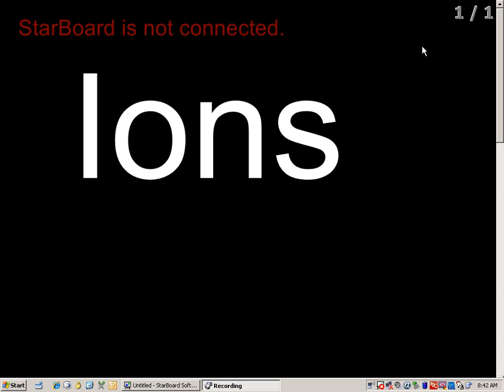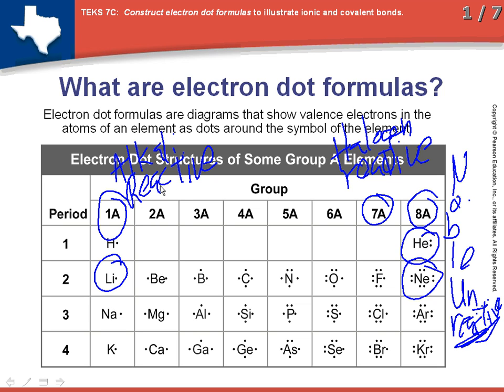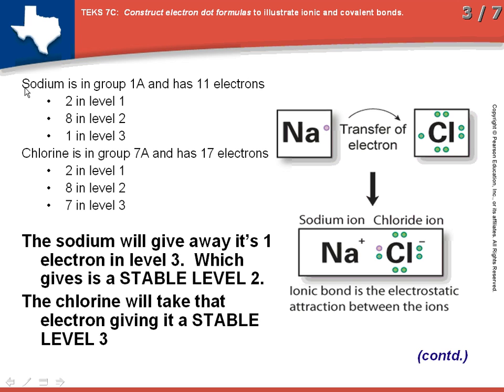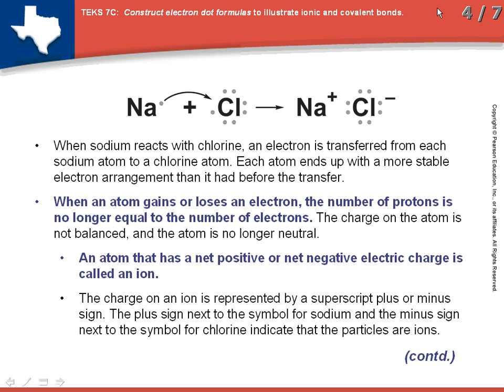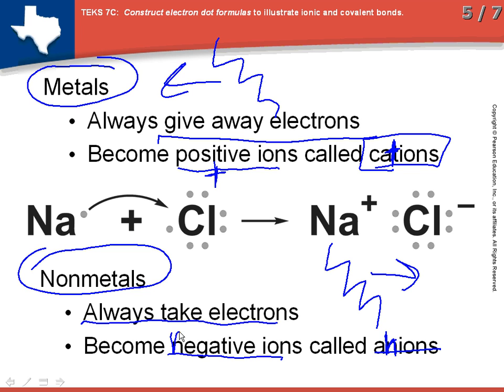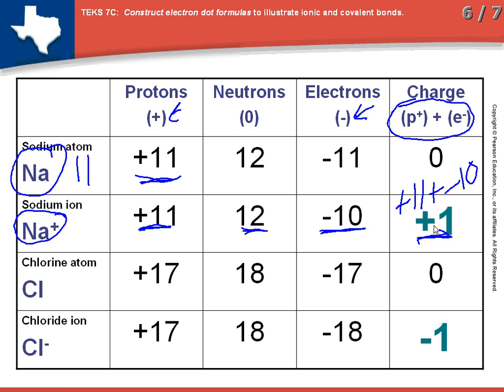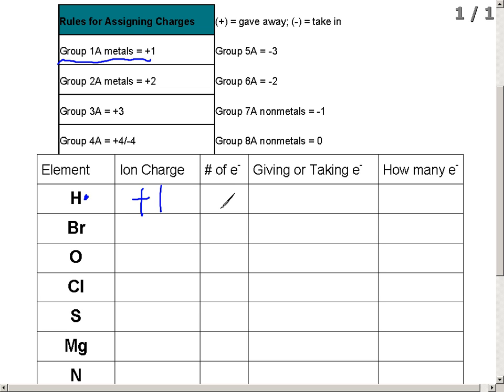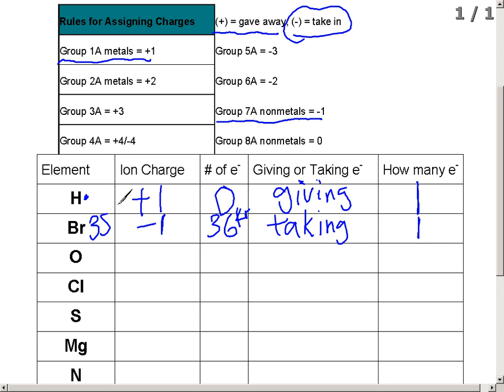Mr K Explains - Ions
What is an ion and how is one made?